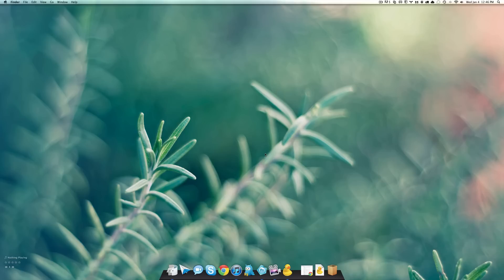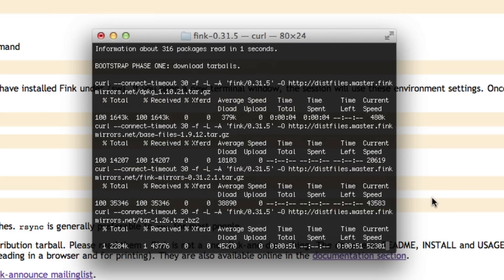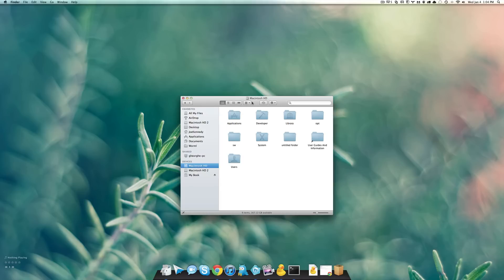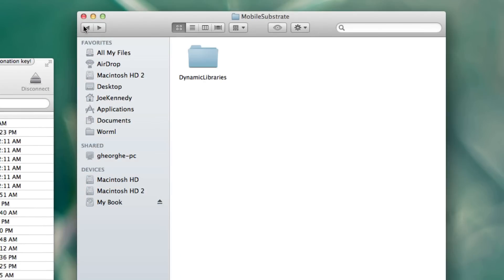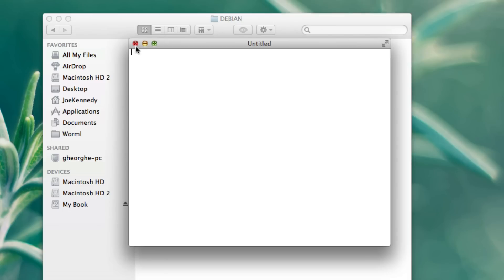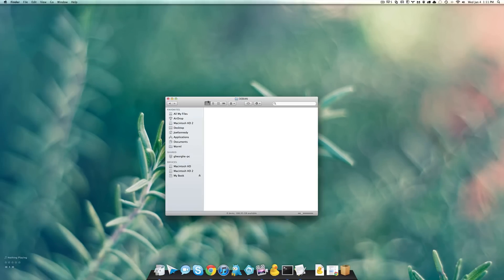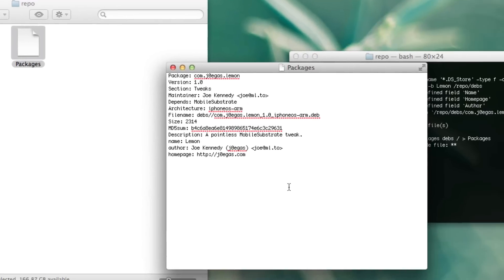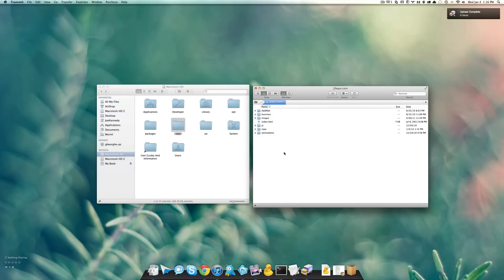How To Make A Cydia Repo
In this video I show you the in-depth process of creating your own Cydia repo.